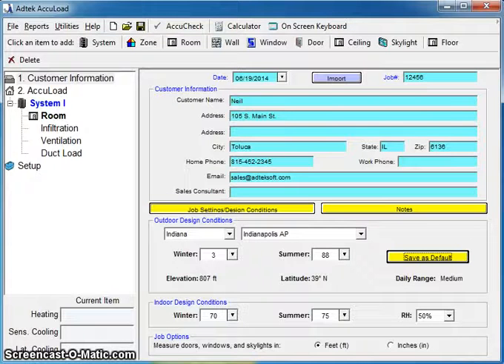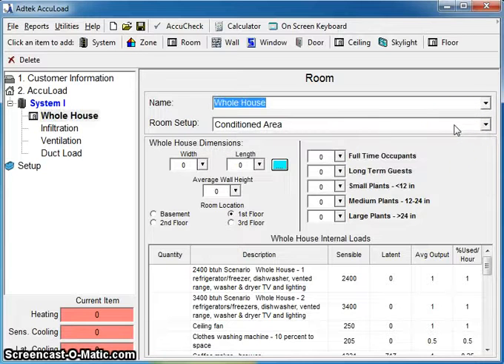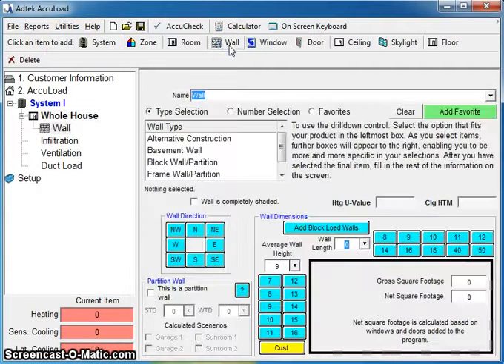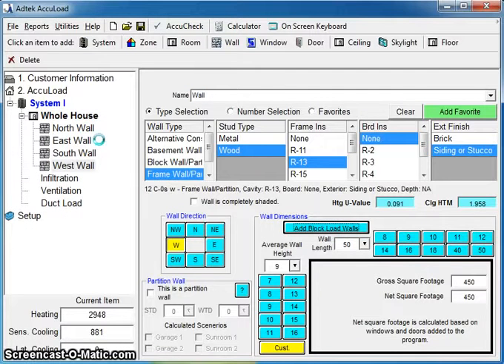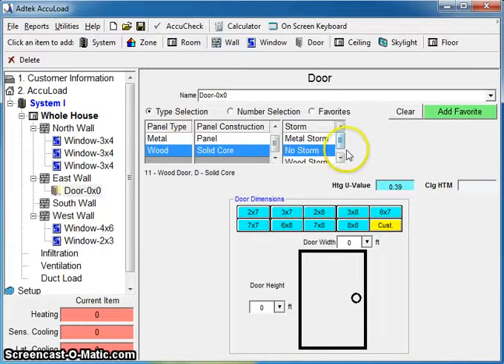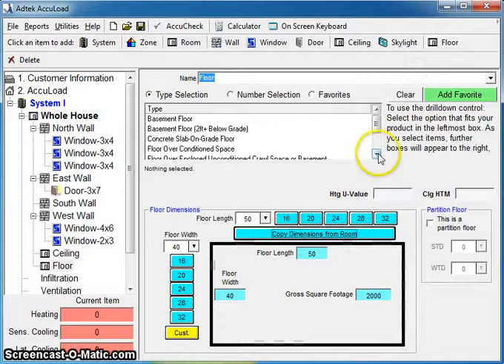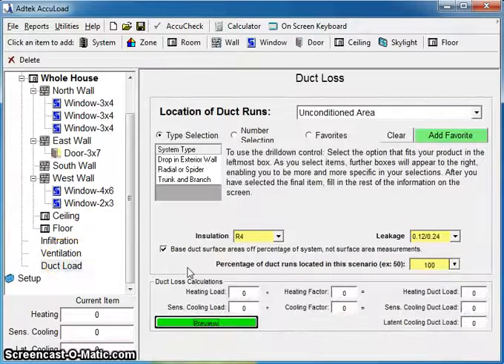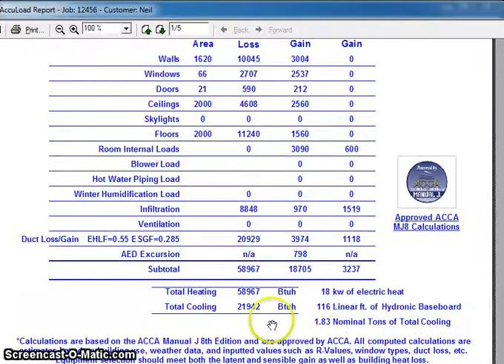ACCA Approved AccuLoad Whole House Load Calculation - Air Conditioning Contractors of America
AccuLoad is a user friendly, ACCA approved, software for calculating residential loads using MJ8 methods.  Fast, accurate, point & click features allow block, room x room and zoning calculations in just minutes.  Dealers can install the product on as many computers as they wish with no additional charge.

AccuLoad ACCA Approved SoftwareFeatures & Benefits:

    Add windows and walls with a button click
    Add zones/multiple systems w/ drag and drop
    AccuCheck feature checks for input errors
    Rotate house and globally change inputs